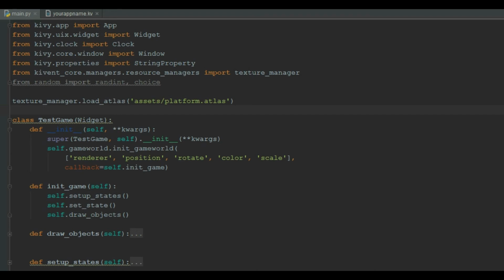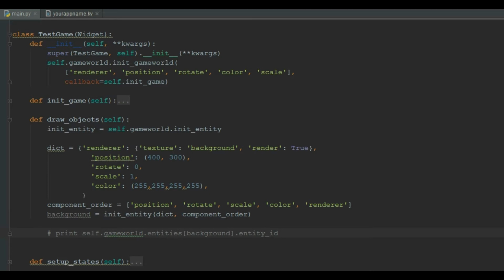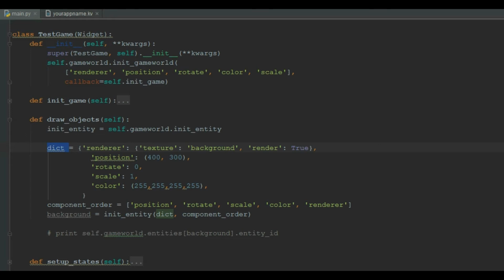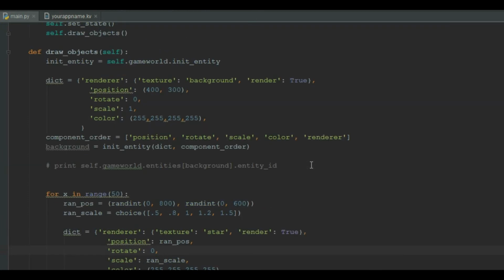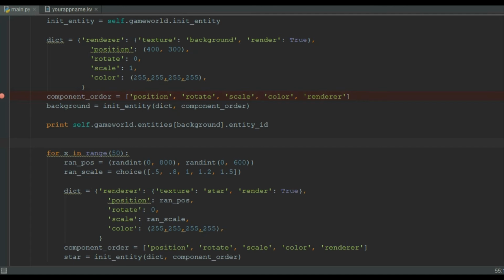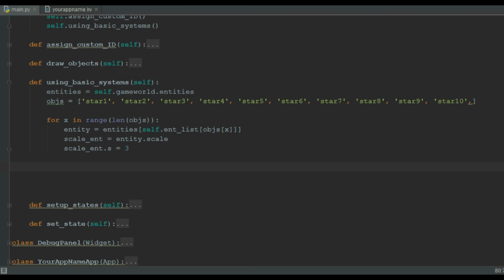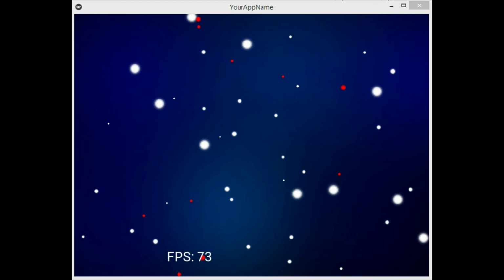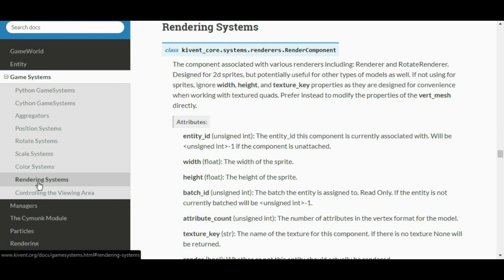Kivent Basics | Make Games with Python, Kivy and KivEnt Game Engine (Part 3)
This video is a part of complete tutorial series on Kivent Game Engine. These tutorials are suitable for Python Developers and basic understanding of Kivy Framework is required in order to develop games using Kivent Game Engine.